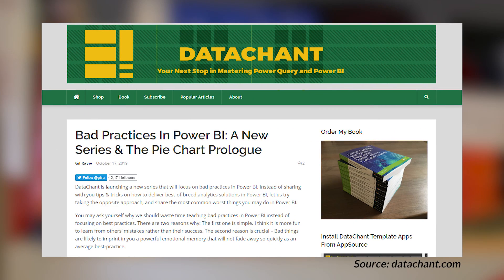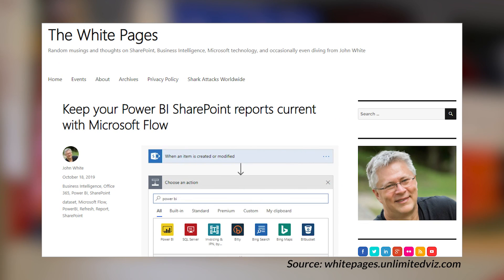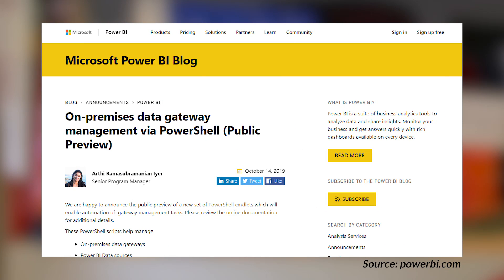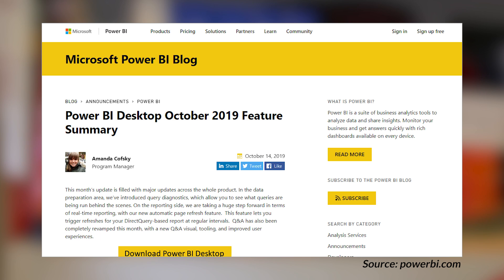Worst pie chart ever in Power BI & swords (Roundup | October 21, 2019)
Bad Practices In Power BI: A New Series & The Pie Chart Prologue (@gilra)

Keep your Power BI SharePoint reports current with Microsoft Flow (@diverdown1964)

Ask a question with the new Q&A visual in Power BI Desktop

From Forms to PowerBI and the glue is Microsoft Flow

Win Power BI Swag with Community Kudopalooza!